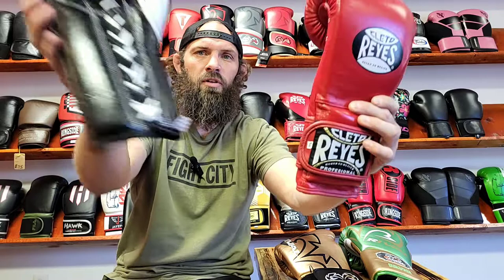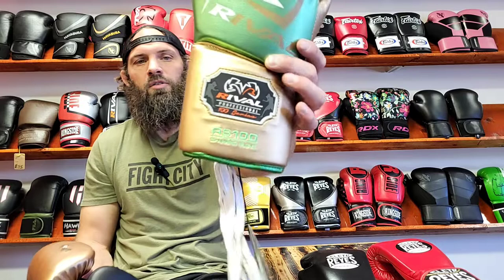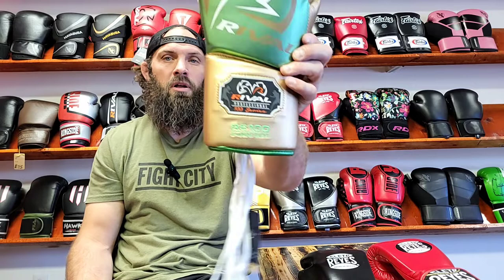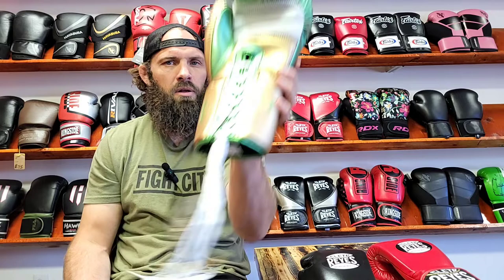LACE UP BOXING GLOVES VS VELCRO BOXING GLOVES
In this video I explain the pros and cons of lace up boxing gloves vs velcro boxing gloves. In this video I use two pairs of Cleto Reyes gloves and two pairs of Rival gloves as examples.

Eric Wahlin has competed in combat sports most of his life. In MMA, he's won and defended Utah's Steelfist Pro Light-Heavyweight Title and has fought in both the Ultimate Fighter and Bellator.

LOWER PRICES THAN AMAZON!
Order all your mma gear from our website!

2394 South West Temple, South Salt Lake, Utah 84115

Our MEMBERSHIPS are amongst the MOST affordable!
$60/month for kids
$65/month for adults

ERIC'S BOOK: FIGHTING TO FIND GOD

\\PREVIOUS EPISODES//